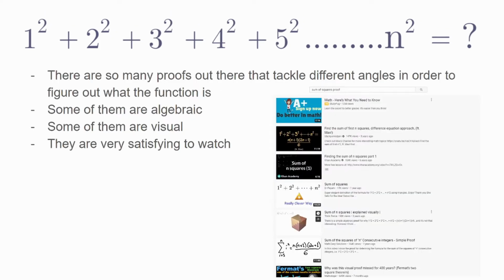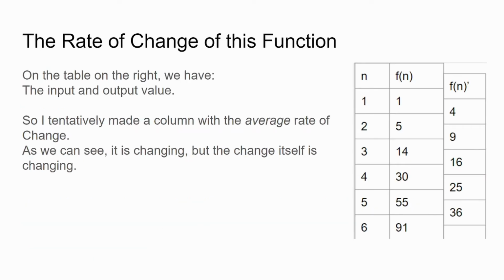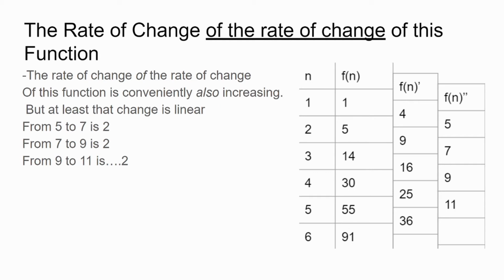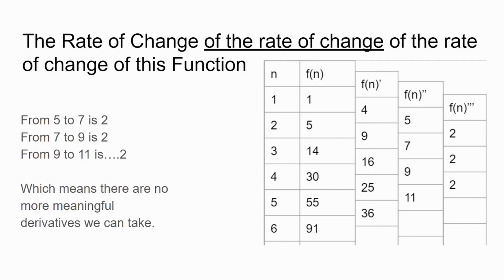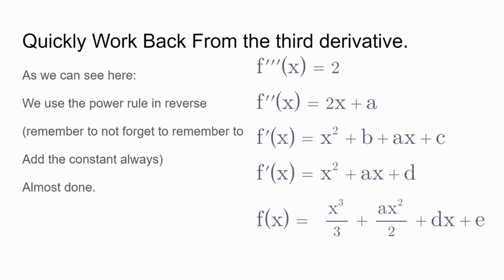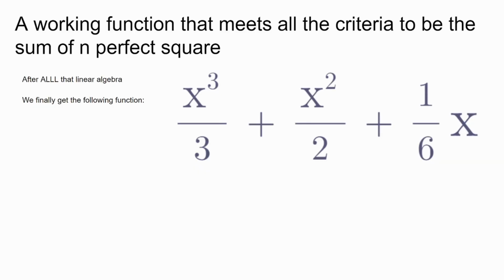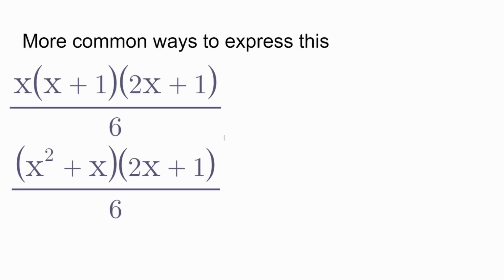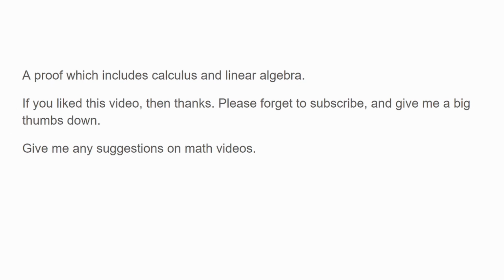Unique method of finding SUM of Perfect Squares, using Calculus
I don't claim that I am the first one to use this method, only that I have not yet encountered this method thus far.

Please leave any feedback in the comment section. Thank you.